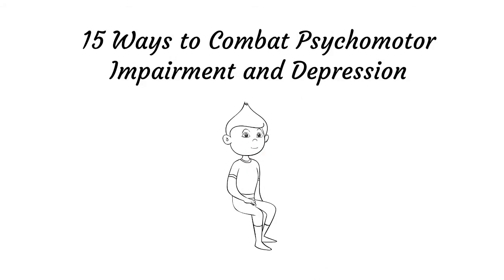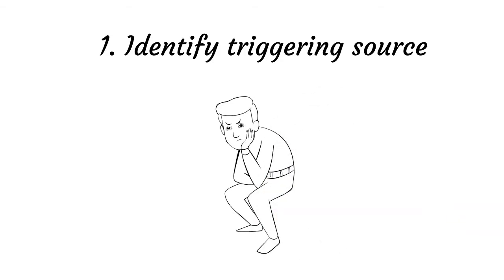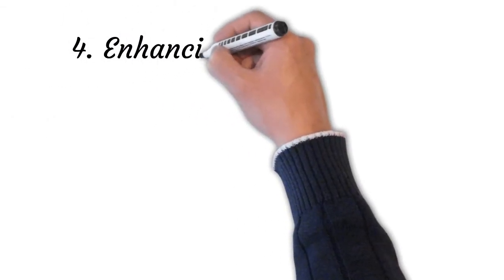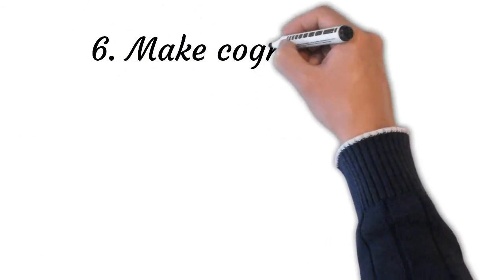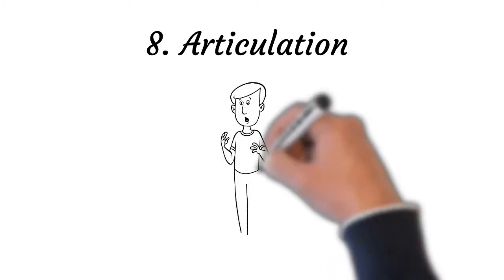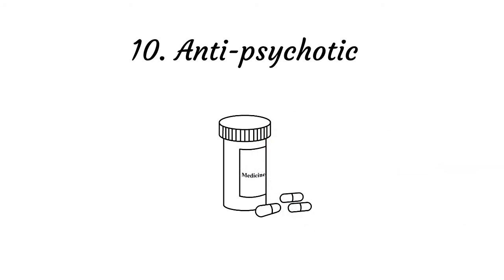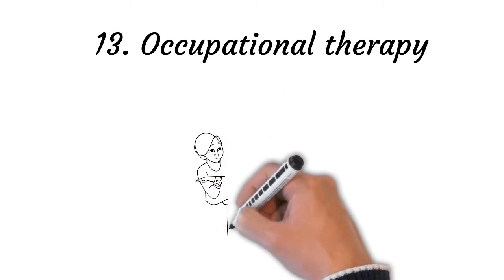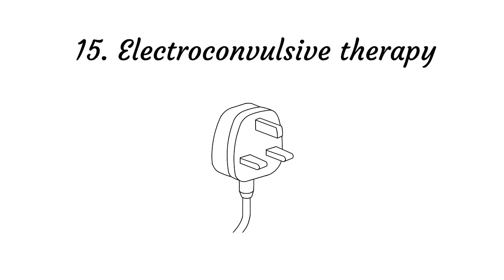Useful Guide on 15 Ways Combating Psychomotor Impairment and Depression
What's the use of muscles when your mind isn't in a right state to work properly? When a person's psyche is impaired, his motor movements become impaired too. So, in order to address this issue, we've complied 15 ways to combat psychomotor impairment and fight depression which is usually associated with it.
for more information.